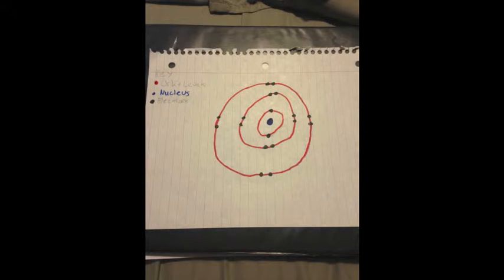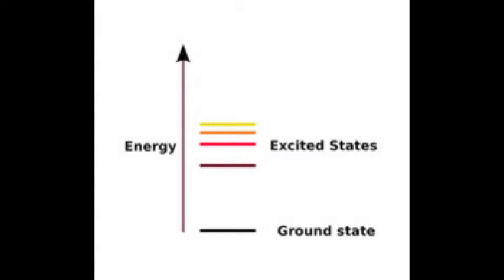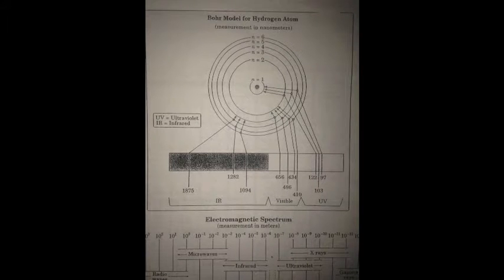Chemistry Project Cody